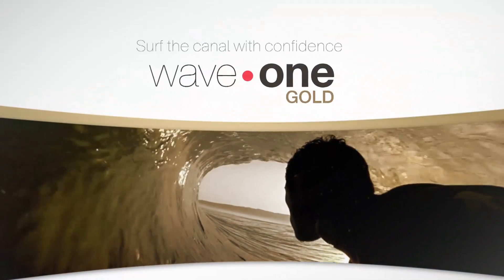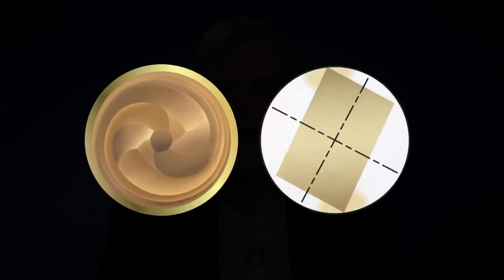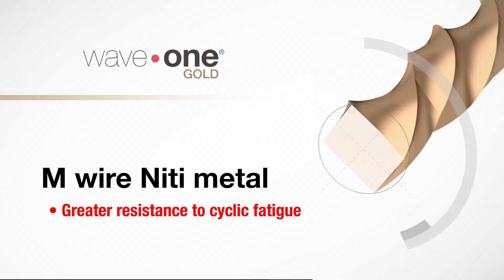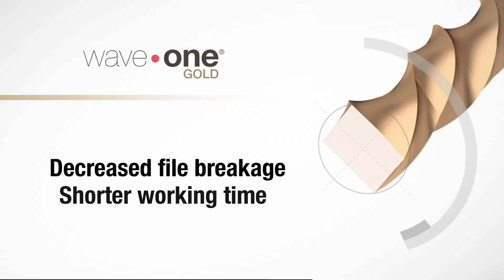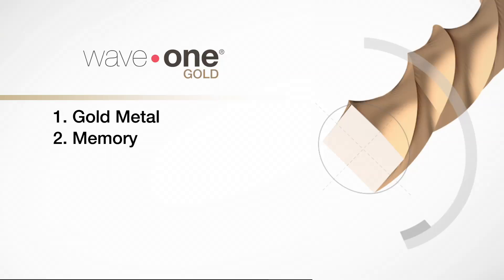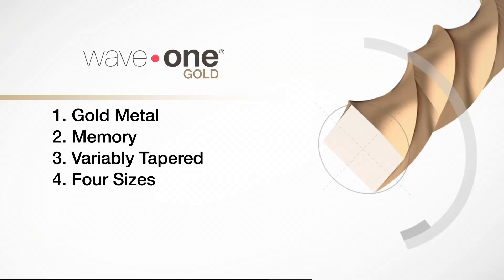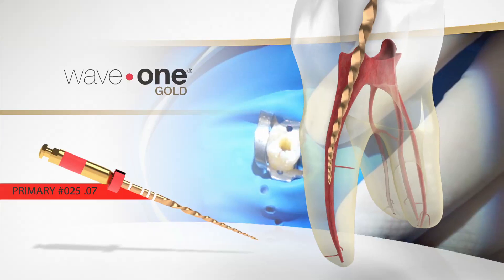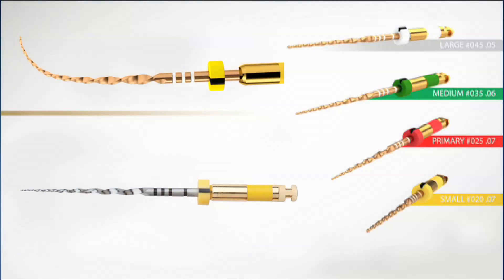WaveOne Gold Enhancements | Dentsply Sirona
Dr. Luper shares the improvements in WaveOne Gold compared to the original WaveOne file system, and the positive implications for cliniians in practice.